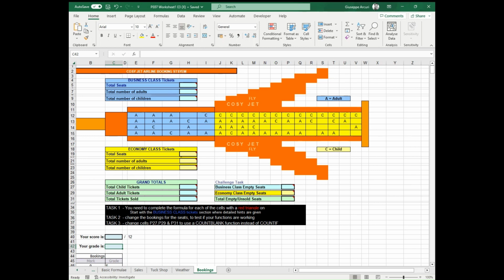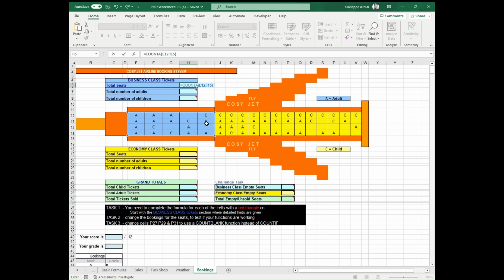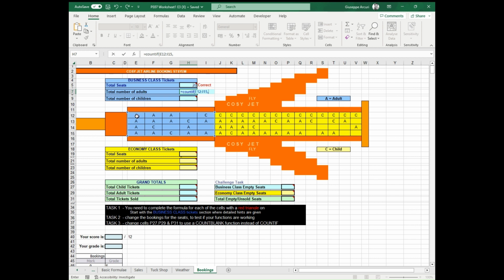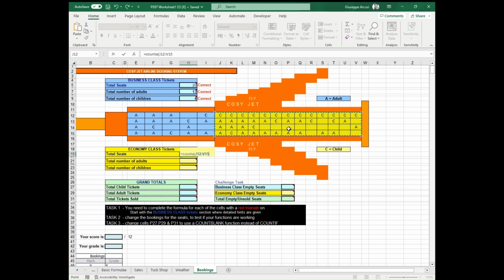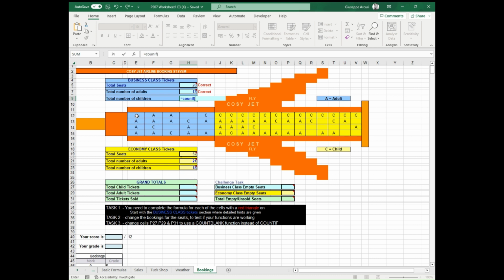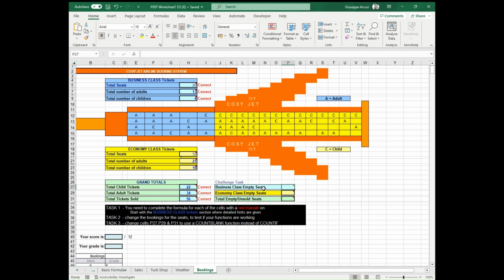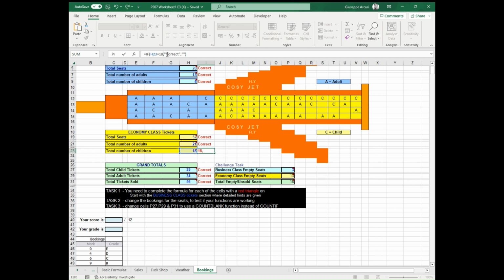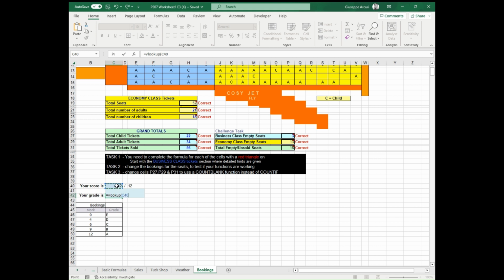Worksheet1 E3 Booking